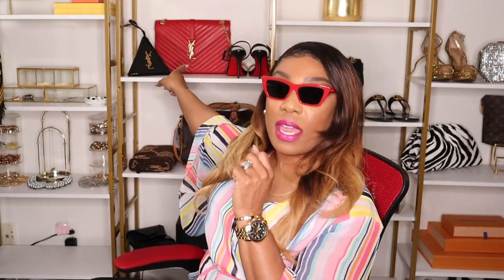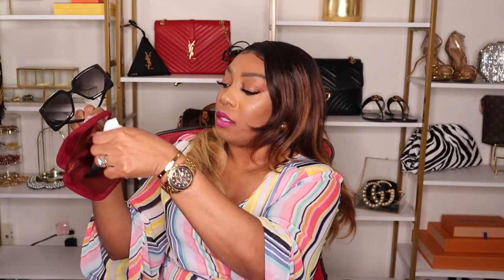SPRING/SUMMER FAVORITE SUNGLASSES REVIEW | LOUIS VUITTON, GUCCI, TOM FORD & YSL | MS GIN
🦋 SAINT LAURENT Red Mica SL 276 Acetate Cat Eye Sunglasses (sold out)

🦋 TOM FORD Sunglasses Ft0785 Tara 28b Smoke Gold Woman

My Look:
* Top: New York & Company (very old / Gabrielle Union's collection)
* Lip: MAC Show Orchid